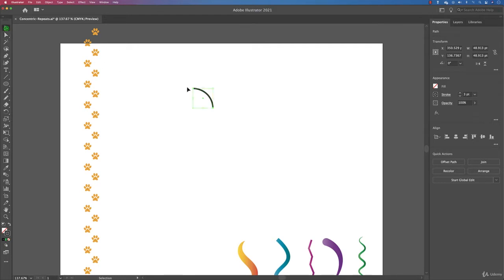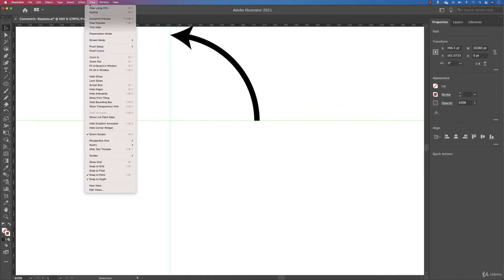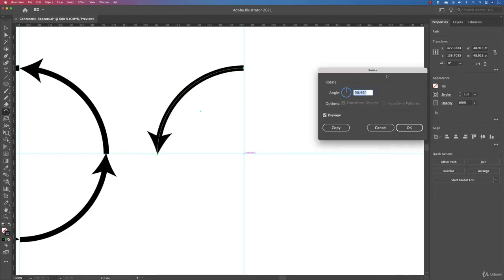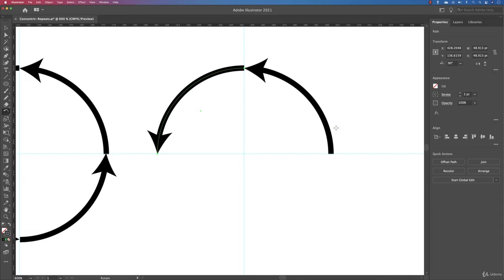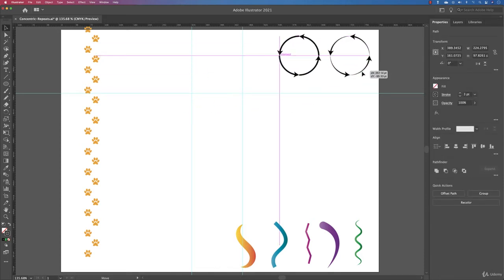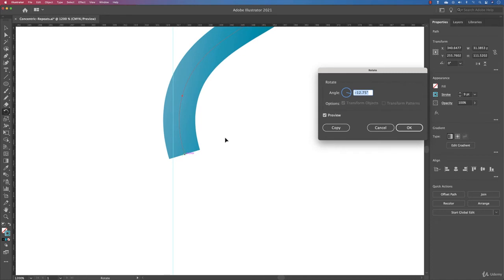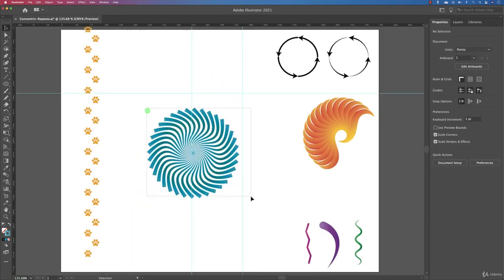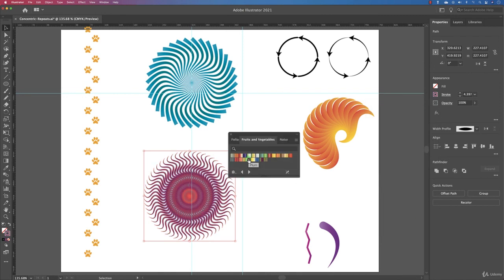adobe illustrator: Concentric Shape Repeats